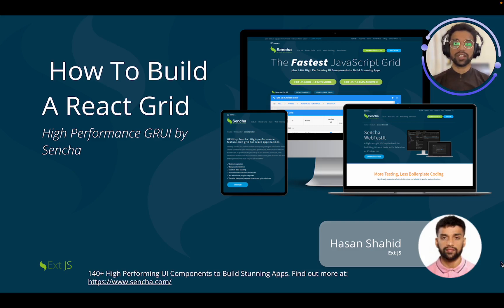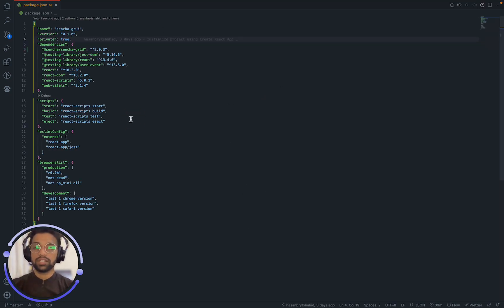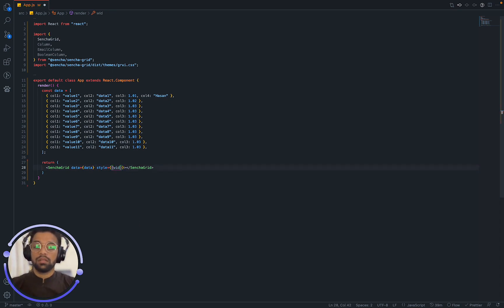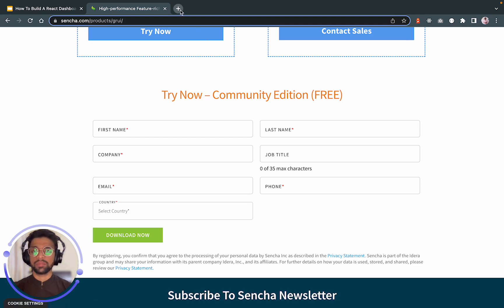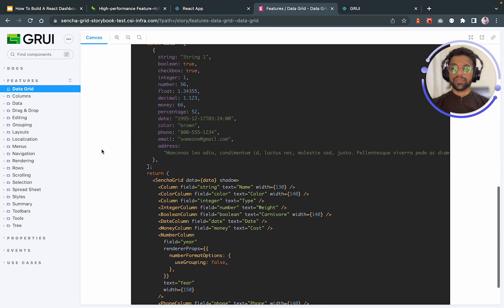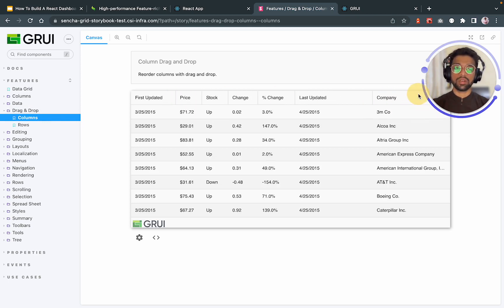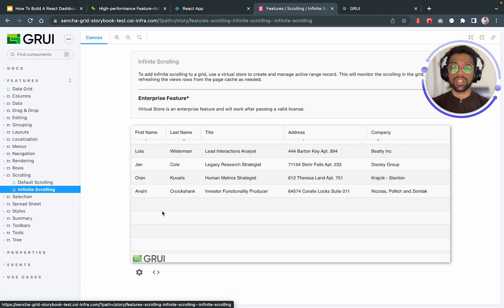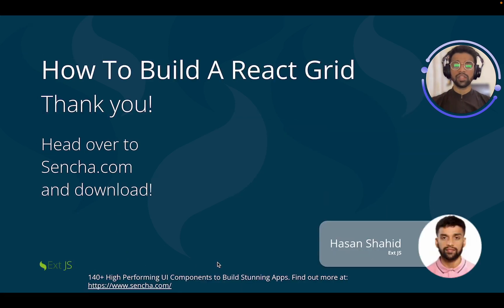How To Build A React Dashboard using Sencha GRUI - High Performance React Grid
Sencha’s Grid for React - Sencha GRUI brings all the power of Ext JS’s Grid components to the React ecosystem. Build React based Enterprise  applications from the ground up to use modern JavaScript, and a whole new architecture that will deliver all the same great features and even better performance in an easy to use React API.